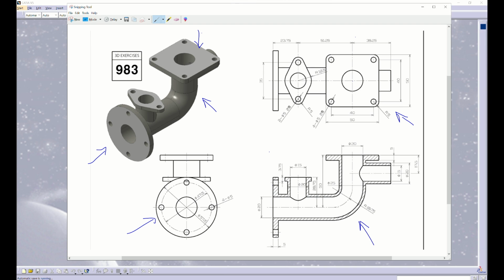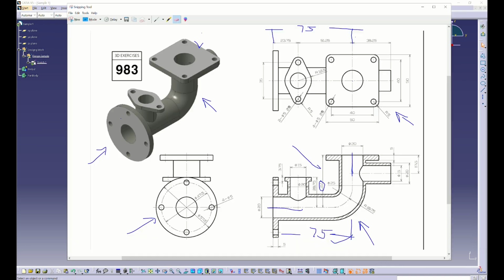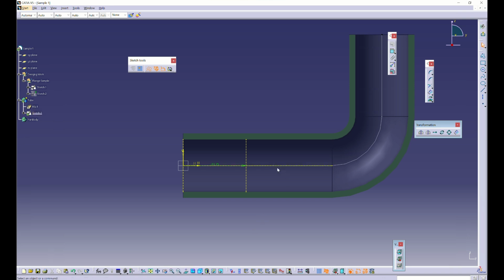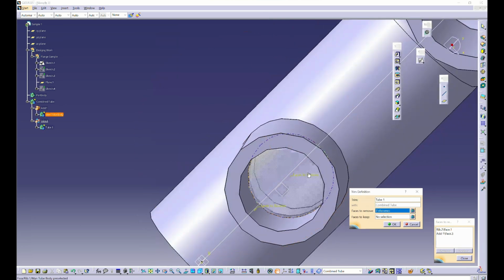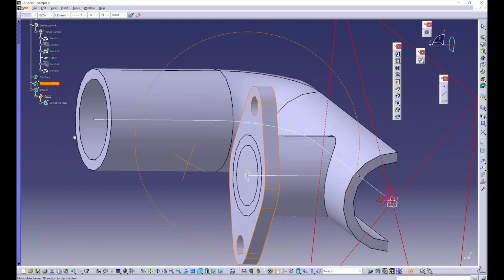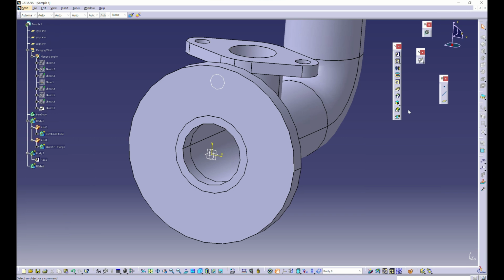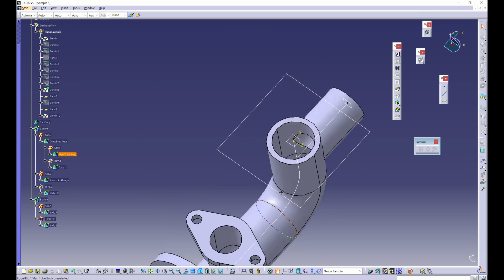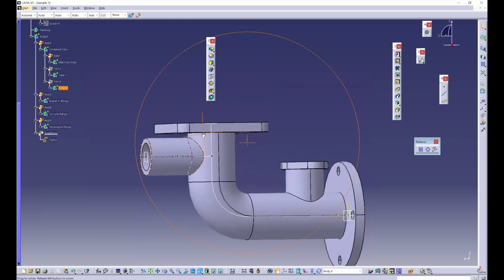Flange 3D Model Tutorial using Catia V5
Hello Viewer!

This video is designed to make learning fun, accessible, and easy to follow. Whether you're just starting or looking to sharpen your skills, you're in the right place!

Got questions or specific topics you want me to cover?